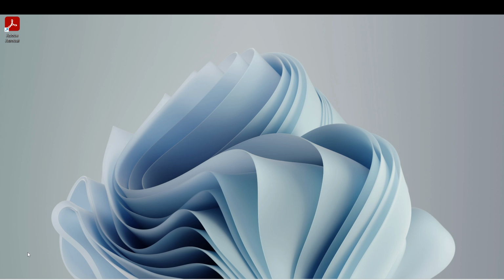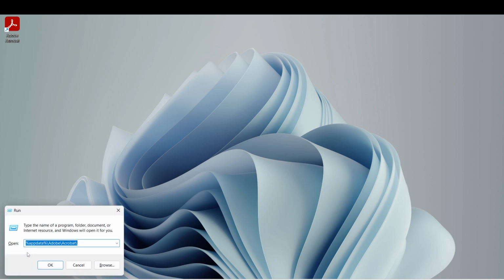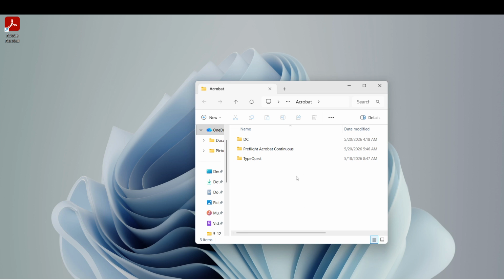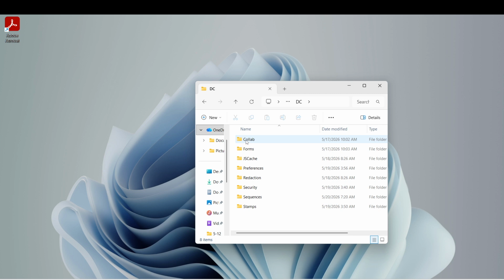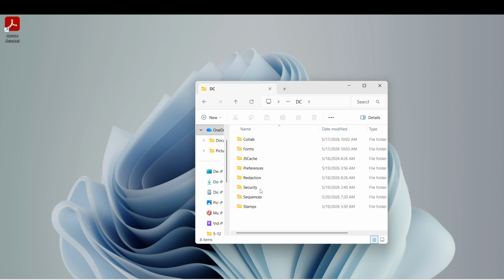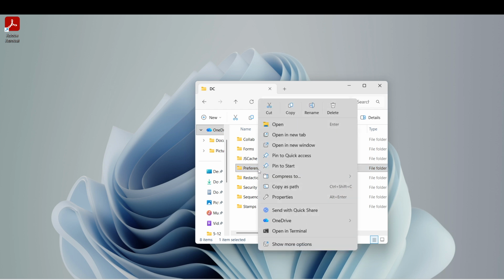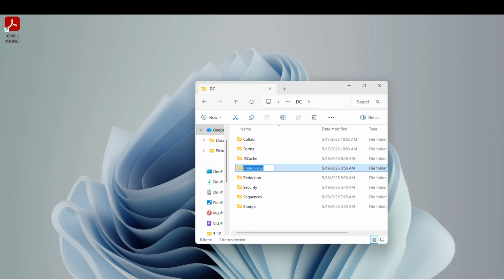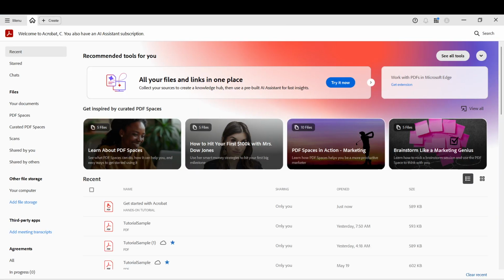How to Reset Preferences in Adobe Acrobat Pro [2026 Full Guide]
How to Reset Preferences in Adobe Acrobat Pro

In this video, we show you exactly how to reset preferences in Adobe Acrobat Pro to restore the application back to its default factory settings. Recreating these core configuration files ensures you can resolve unexpected application crashes, repair broken user interface layouts, and clear corrupt tool behaviors while maintaining your secure local document files.

Wiping out your modified program settings improves software stability and your overall document management workflow, giving you a completely fresh workspace to build upon. Managing this hidden system file modification properly helps you safely isolate corrupt background parameters, clear invalid tool memory, and automatically regenerate healthy system preferences the next time you launch the software ecosystem.

Technical Specs:
Software: Adobe Acrobat Pro (Windows & macOS); Feature: Software Troubleshooting & System Configuration